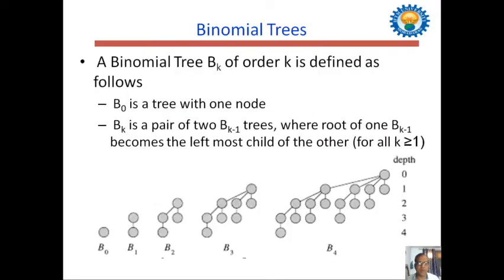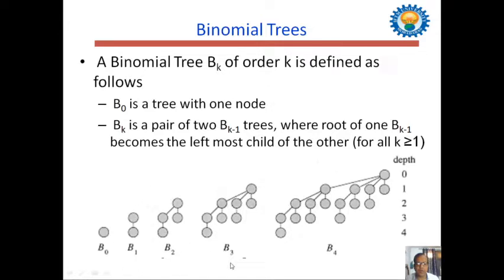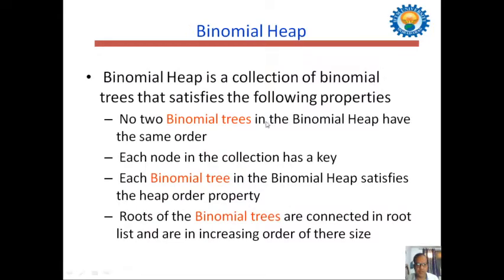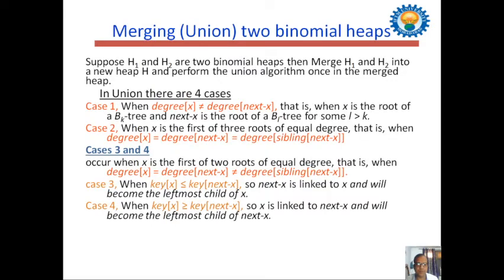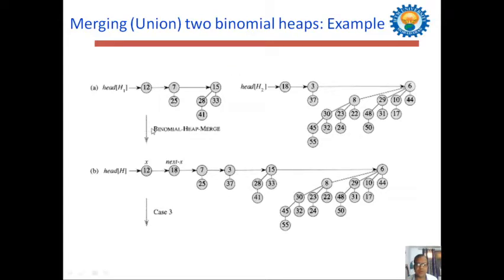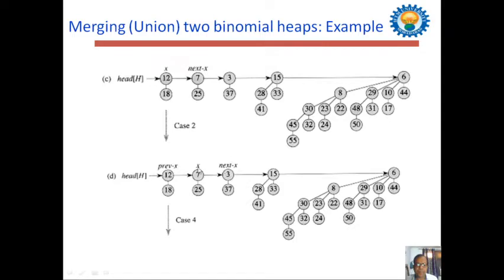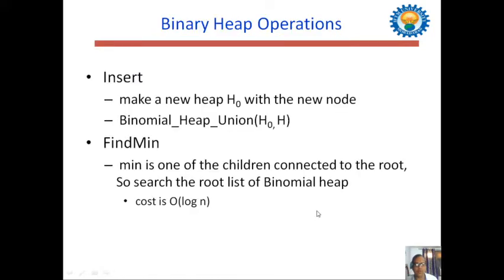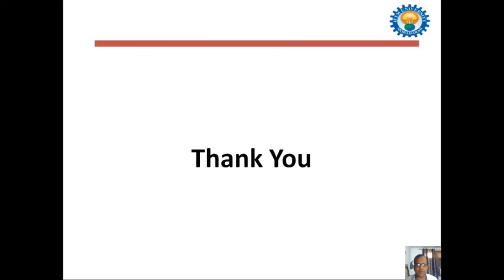Binomial Tree, Binomial Heap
Binomial Heap with its operations